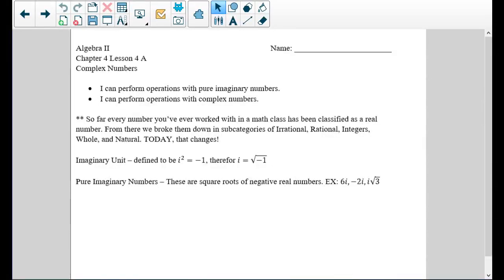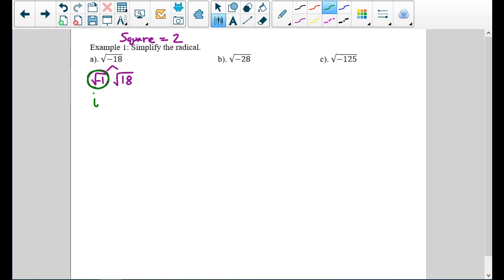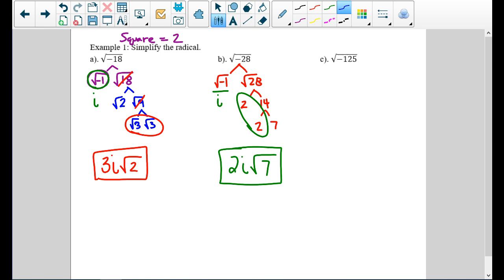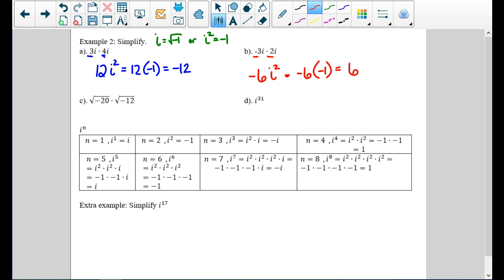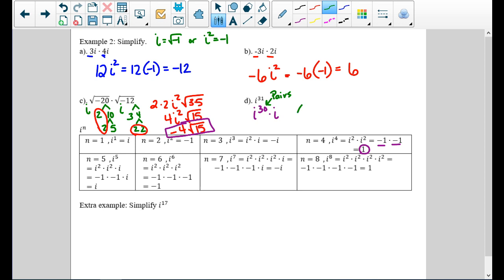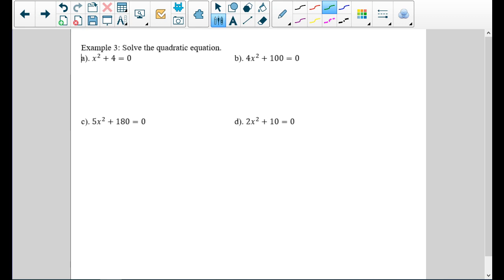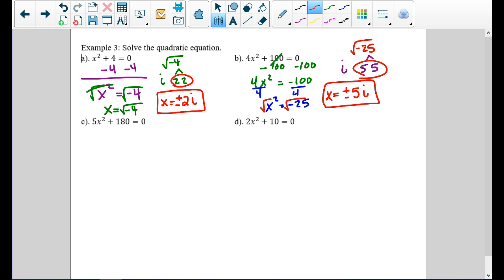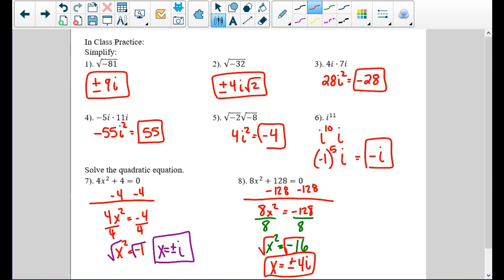4.4 Complex Numbers Part A